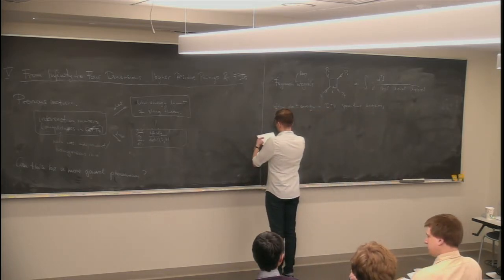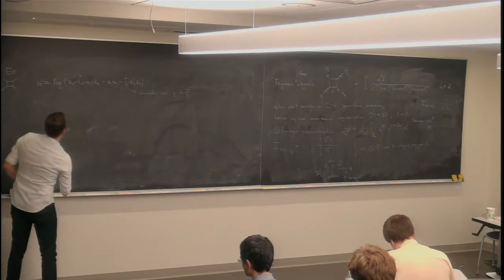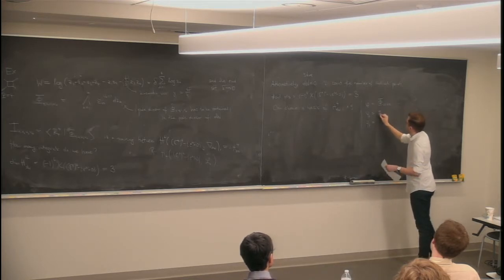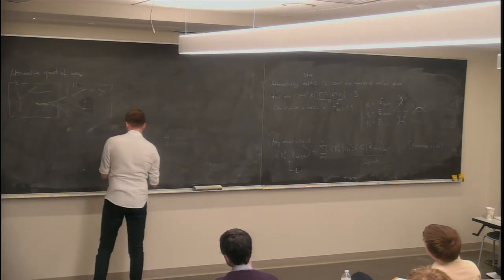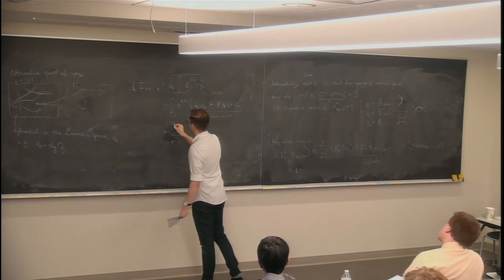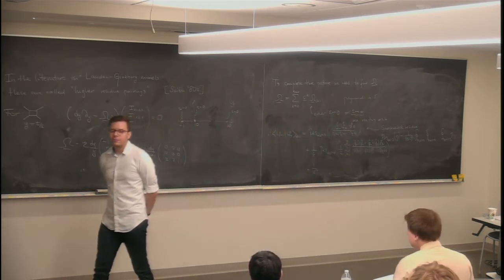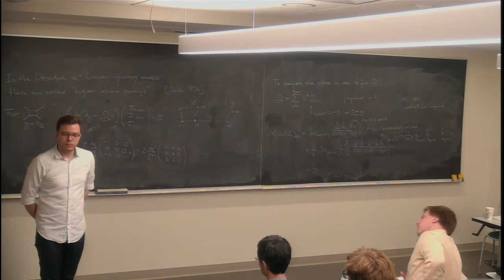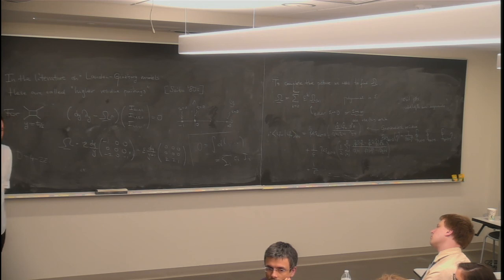Sebastian Mizera | V. From Infinity to Four Dimensions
Spacetime and Quantum Mechanics Master Class Workshop

Speaker: Sebastian Mizera (IAS)

 "Aspects of Scattering Amplitudes and Moduli Space Localization”

Lecture V. From Infinity to Four Dimensions: Higher Residue Pairings and Feynman Integrals